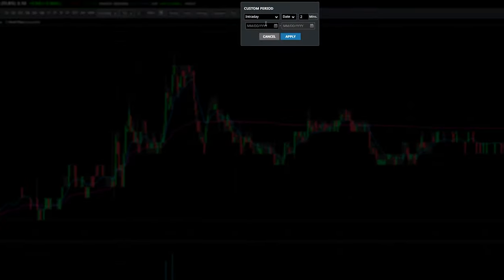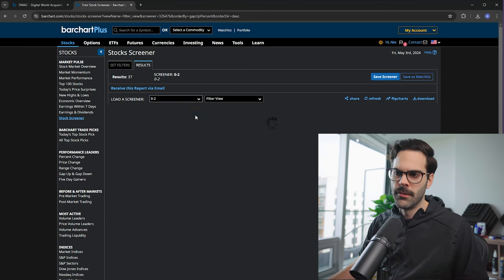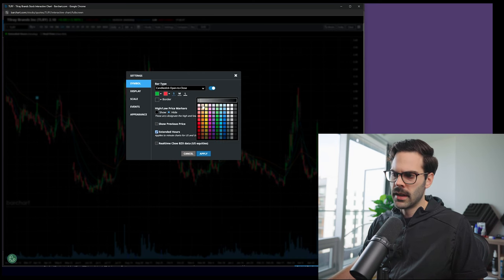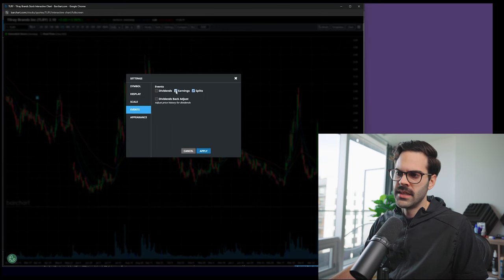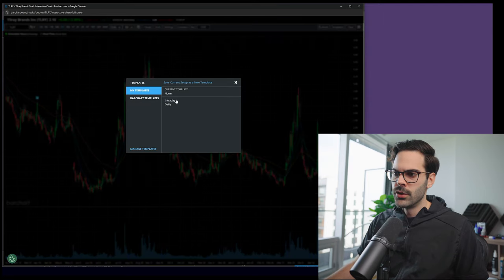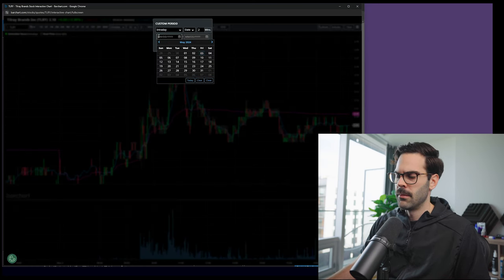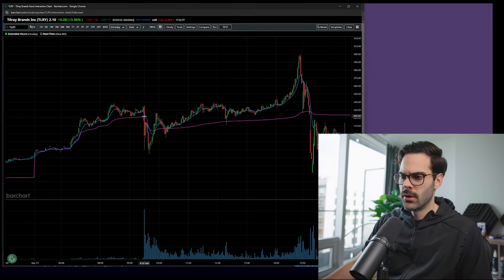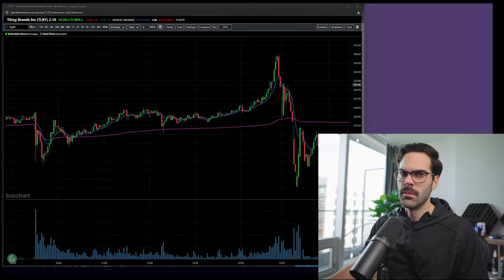Free Historical Stock Charts & Backtesting - Best Trading Tool 2024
Best Trading Tools (2024)- Strategy Backtesting & Find Stocks to Trade For FREE